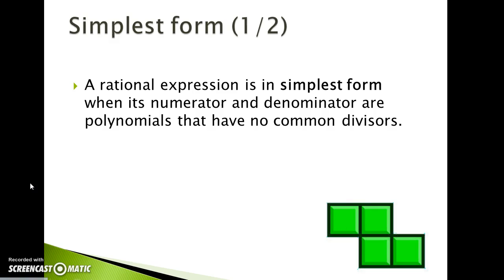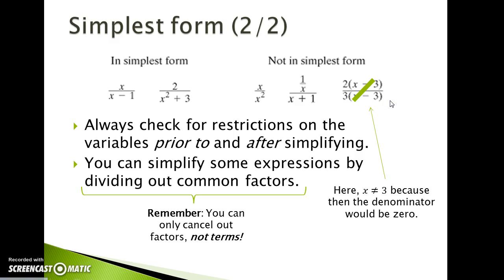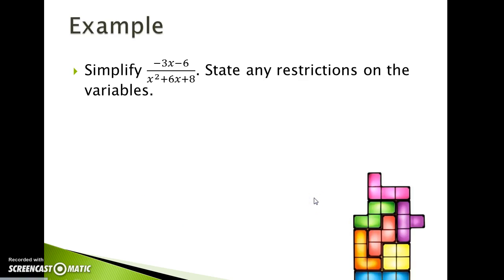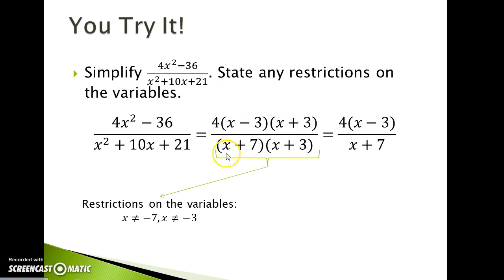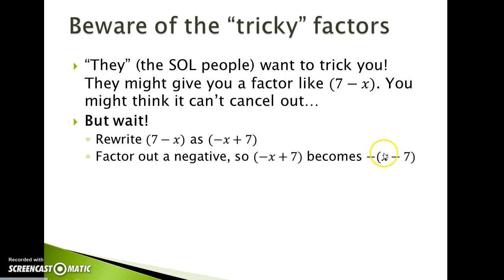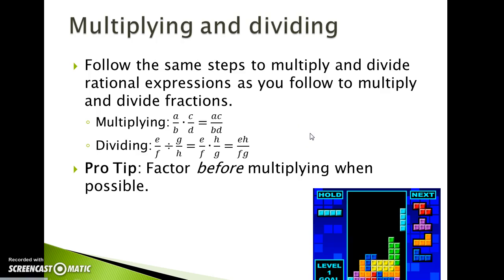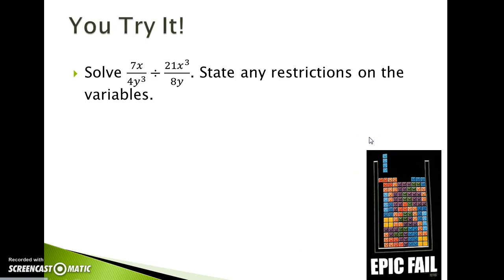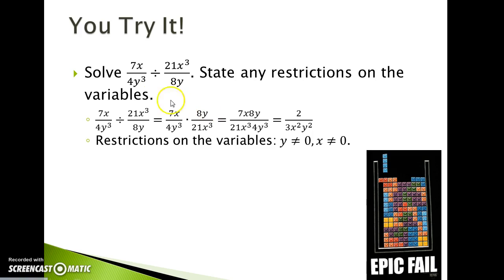9.4: Rational Expressions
You will learn how to simplify, multiply, and divide rational expressions via factoring and cancelling. You will also learn how to list restrictions on the variable(s).